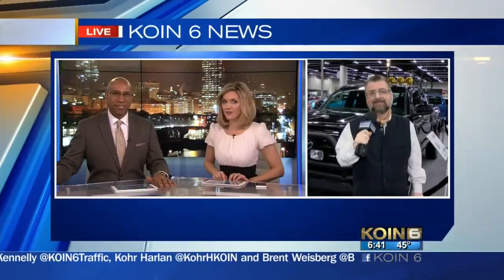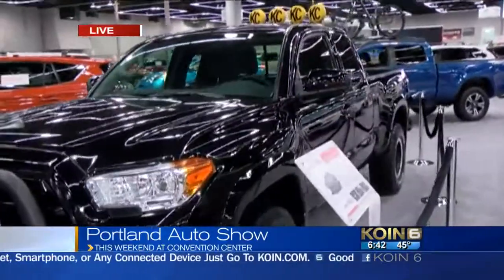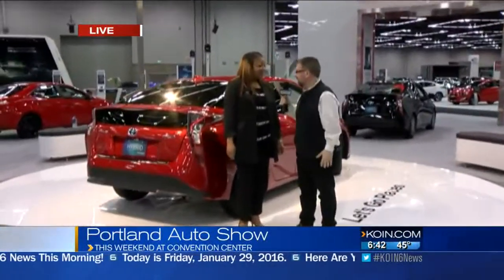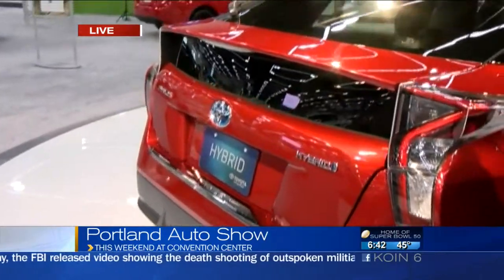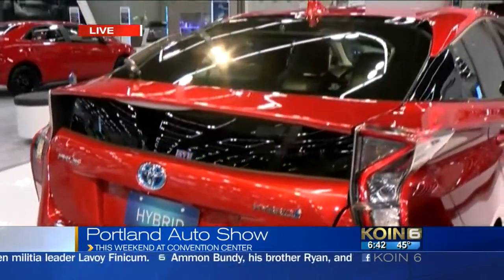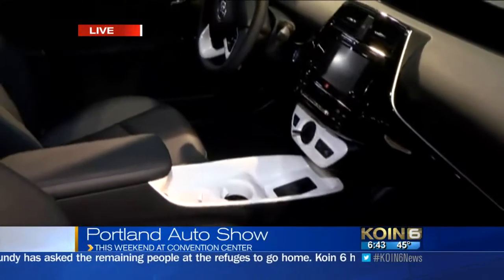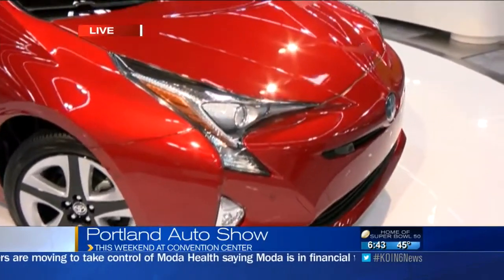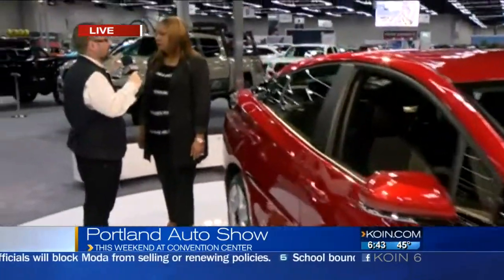Portland Auto Show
KOIN 6 News at 6am